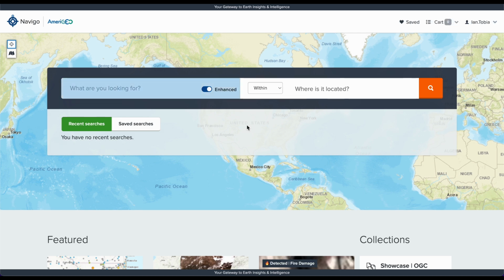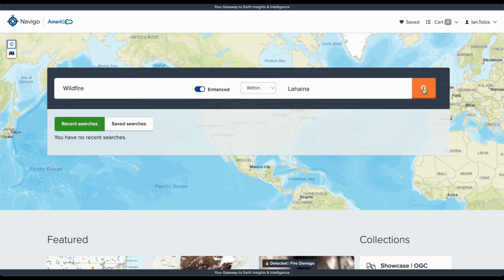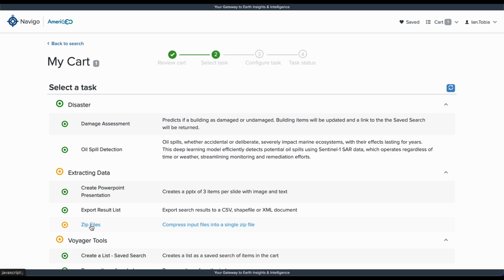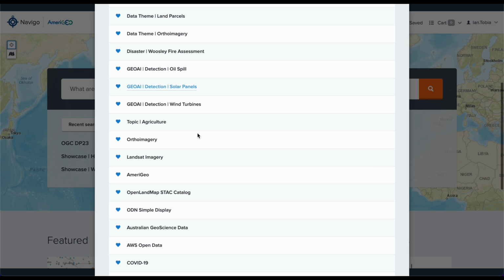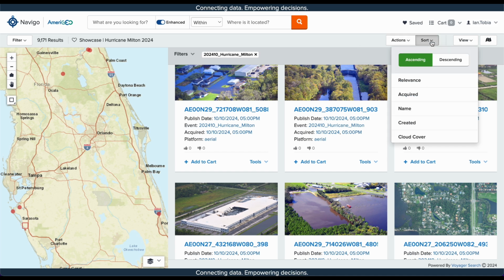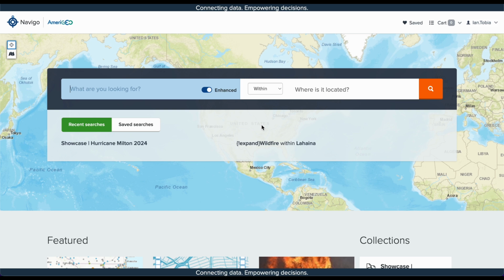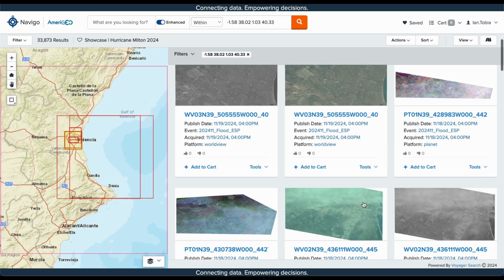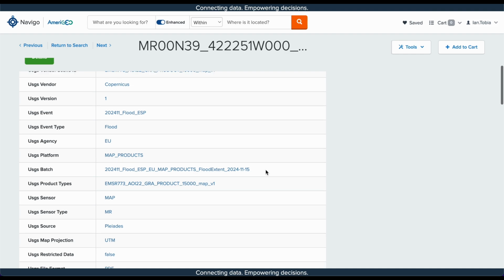Open Data Network (ODN) User Guide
Discover how to make the most of the Voyager Search's Open Data Network (ODN) 🌍. In this step-by-step guide, we’ll show you how to explore and access datasets using ODN’s catalogue, so you can easily find the information you need for your projects and research.

In this video, you’ll learn how to:
- Use keyword search to quickly locate datasets by topic or theme
- Apply spatial search to find data by location and geography
- Refine results with faceted and filtered search for targeted use cases
- Navigate the catalogue to discover open datasets across domains

Whether you’re a first-time user or looking to sharpen your data discovery skills, this tutorial will help you unlock the full potential of Voyager’s ODN platform.

Timestamps:
0:00 – Introduction
0:05 – What is the Open Data Network (ODN)?
0:50 – Keyword Search Basics
2:00 – Add Items to Cart & Run Tasks
2:30 – Saved and Recent Searches
4:11 – Spatial Search Overview
5:06 – Using Facets and Filters
5:45 – Wrap-Up & Next Steps